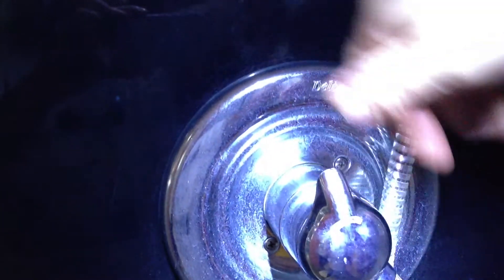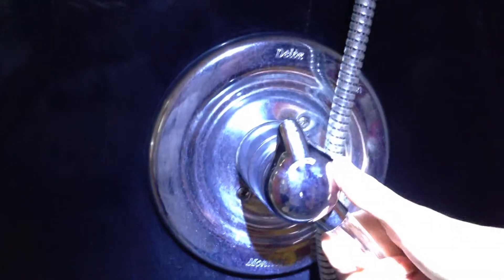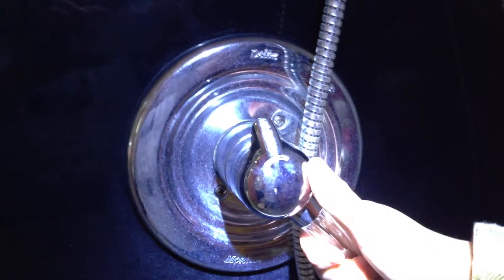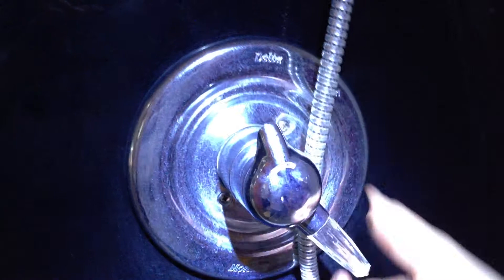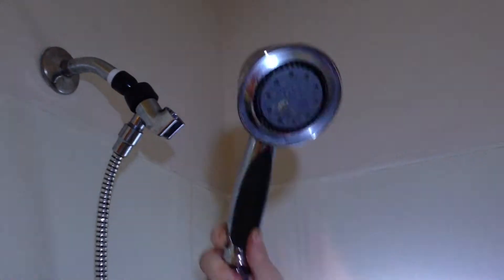Shower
Directions for operating the shower